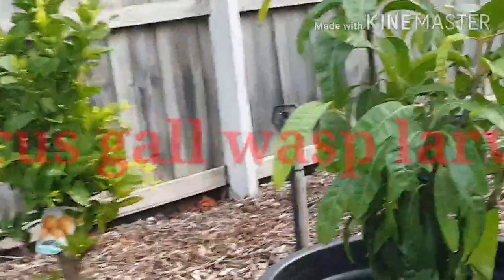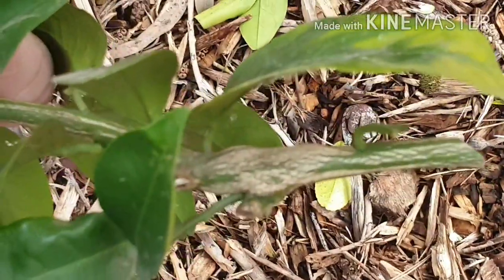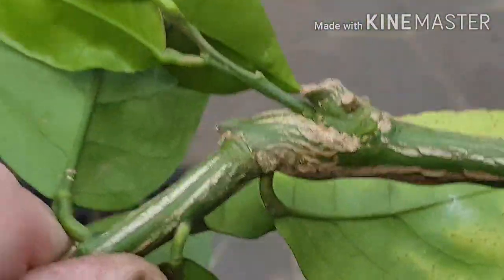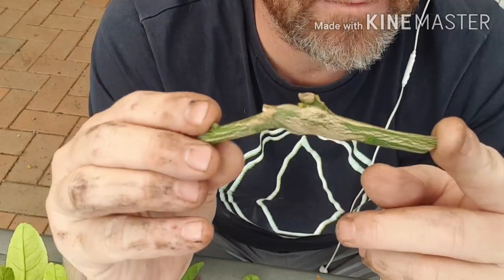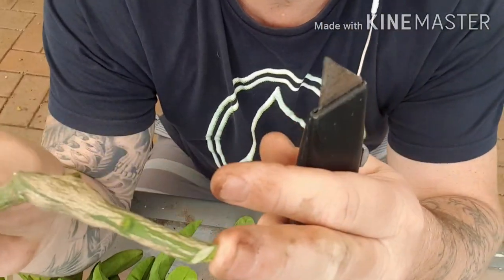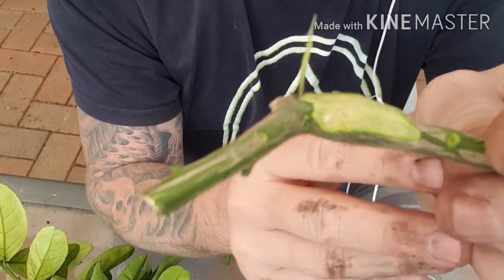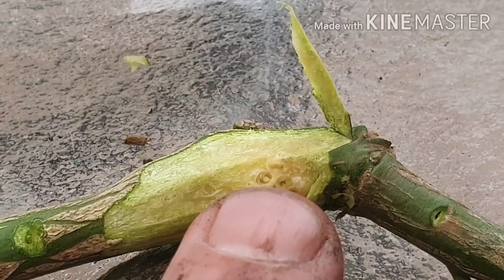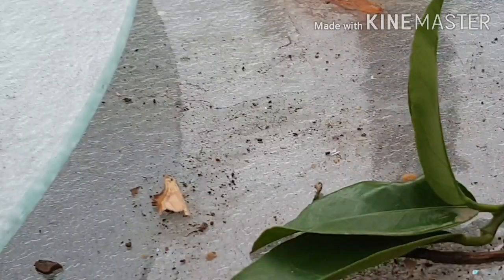CITRUS GALL WASP LARVAE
A quick video on gall wasp and there larvae and what they can do to your citrus tree.